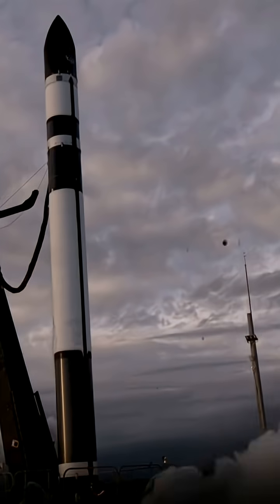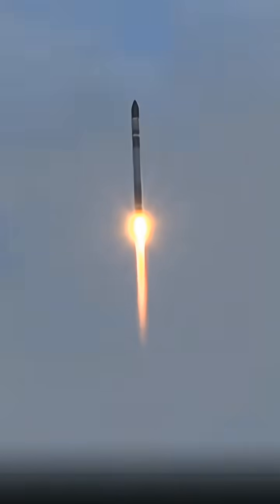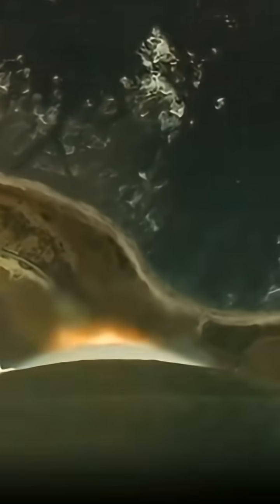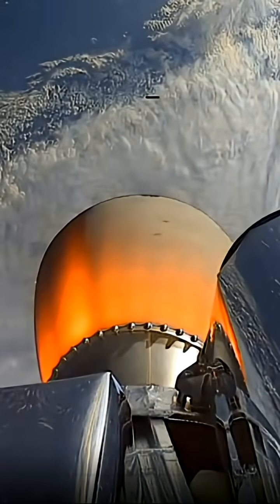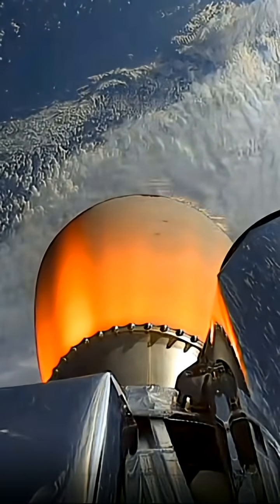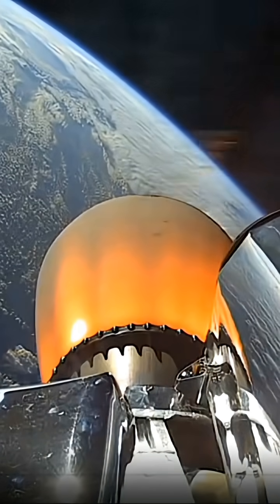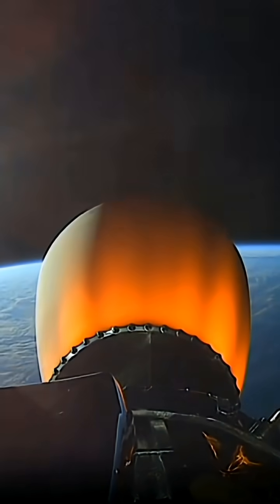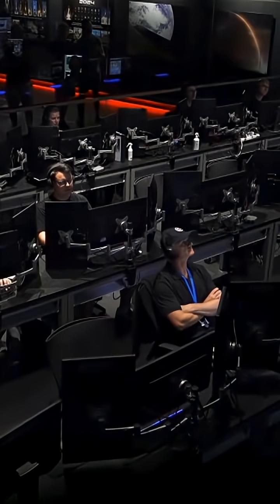Rocket Lab - [The Wisdom God Guides] Launch 2025.12.21